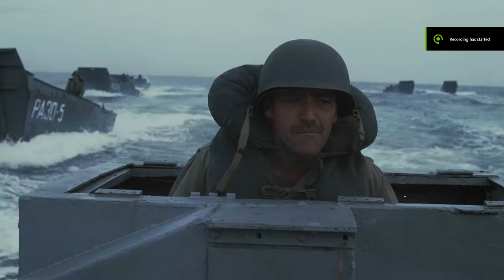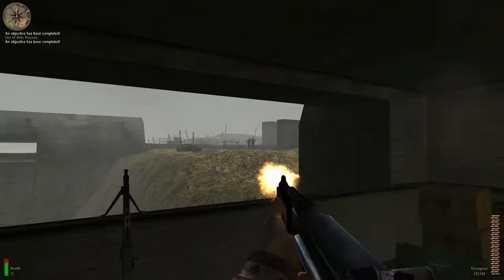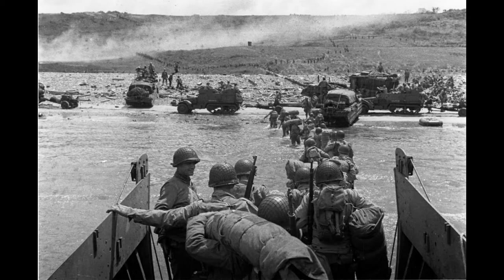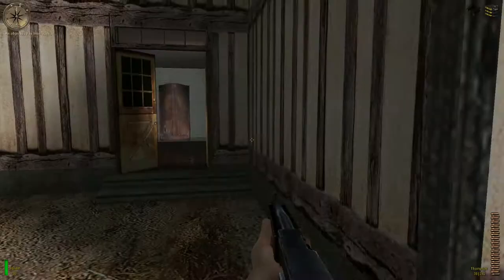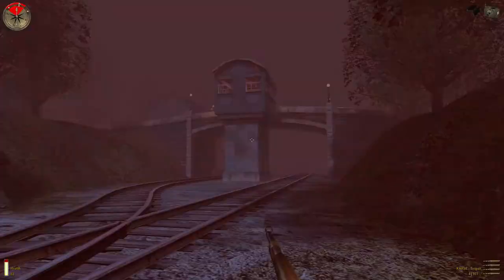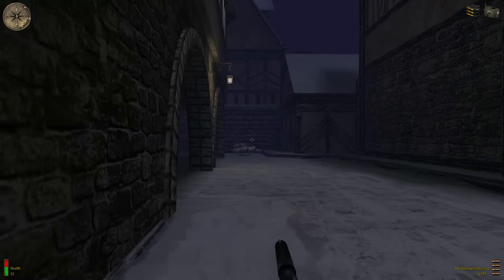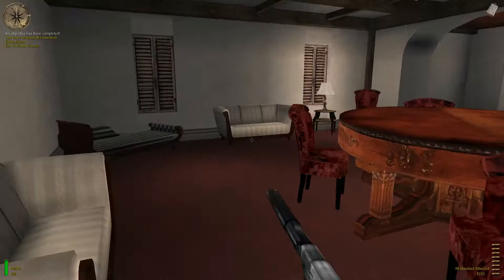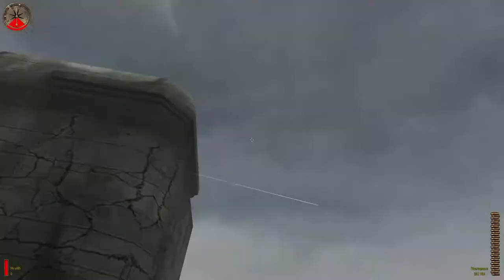Medal of Honour: Allied Assault 17 Years Later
Hello Everyone. My name is Luke. Thank you for clicking on one of my videos.

Today's video is a new one for me, a look back at Medal of Honour: Allied Assault 17 years after it's original release in 2002. It is the grand-daddy of the 21st Century WWII shooter, and sets a lot of the rules for what todays shooters do and do not do when it comes to representing the aesthetics and mechanics of the Second World War.

I try and make a new video every two weeks or so.

If you are interested in hearing about new videos and other things, perhaps consider 'following' me on Twitter

If you are interested in seeing my thoughts appear and develop in real time, I sometimes stream over on Twitch